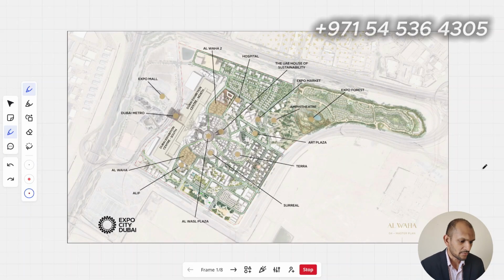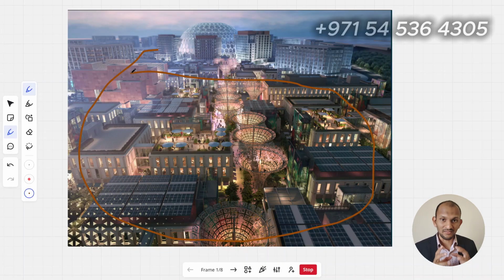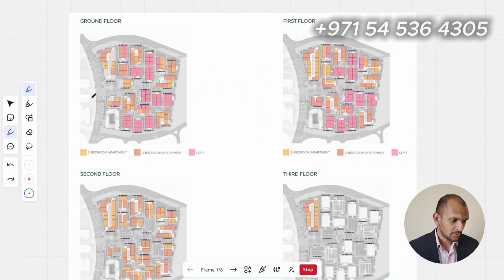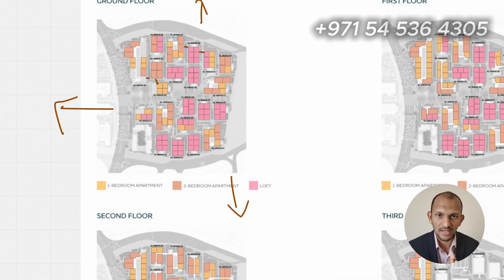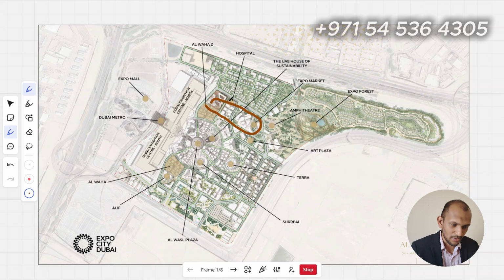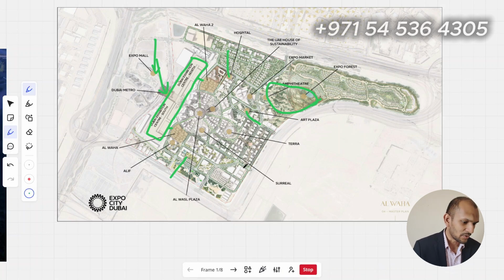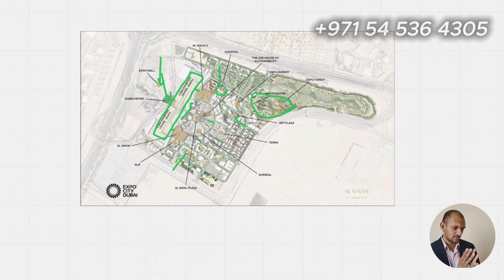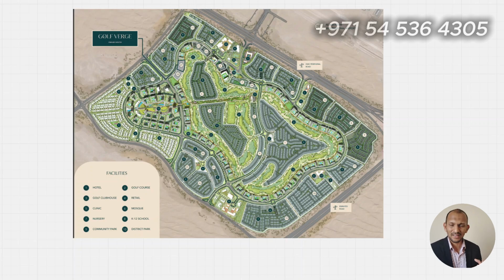Why This Apartment Will Outperform Dubai Townhouses?? | Al Waha Residence 2 - Expo City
Investors often lean toward townhouses or villas once they cross the AED 3M mark — and for good reason: limited supply, resilient demand, and strong appreciation potential.

But what if an apartment project checks all those same boxes, and even more??

In this video, I break down why Al Waha 2 at Expo City might just be one of the most exclusive, underpriced, and high-potential investment opportunities in Dubai right now.

We’ll cover:

Why exclusivity, not size, drives long-term capital gains

The powerful demand anchors set to shape Expo City's growth over the next decade

A supply comparison vs nearby townhouse communities like Damac Riverside and Amar South

Why Al Waha 2 may be the only true apartment play in a future villa-dominated district

And how this changes the game for investors looking for above-average returns

Timestamp:

0:00 Introduction
1:42 Master Plan Explained
5:47 Project Overview
10:30 When you follow the government...
14:14 Who will live here??
17:30 Demand Ancors
22:25 Comparison with surrounding  communities
25:57 Special Investor Remarks